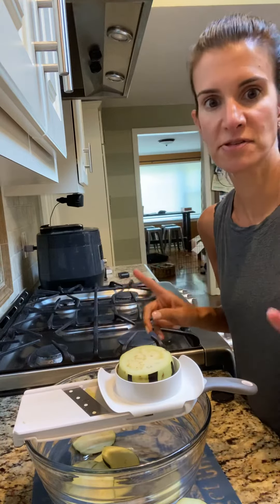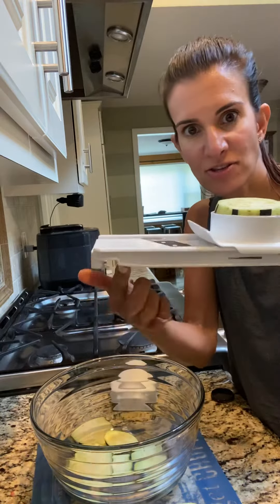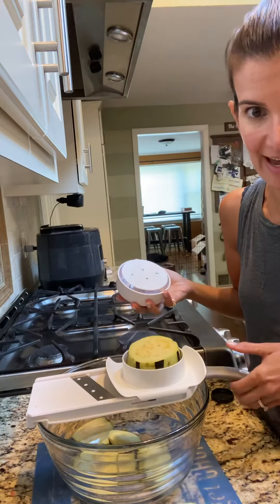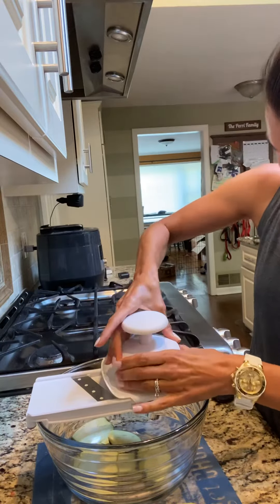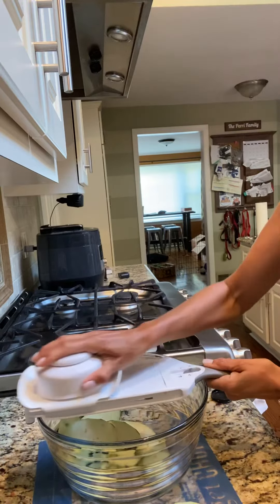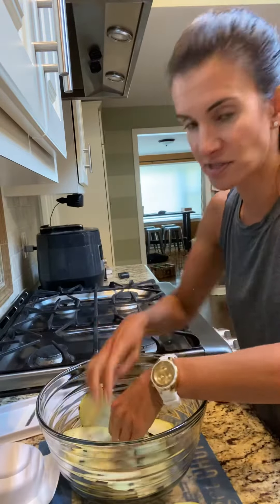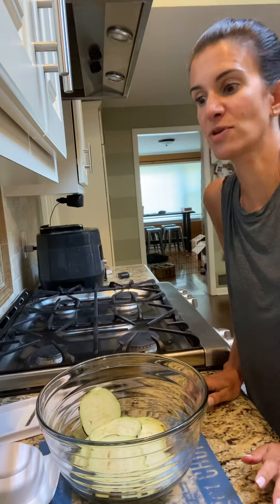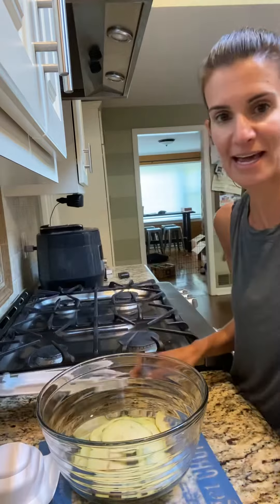Pampered Chef Simple Slicer-Eggplant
Pampered Chef Simple Slicer for eggplant!